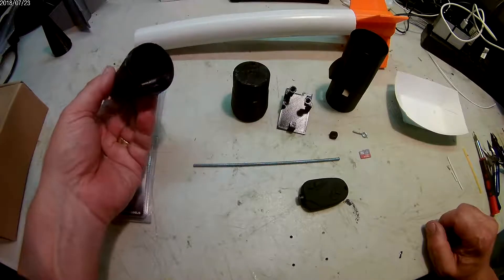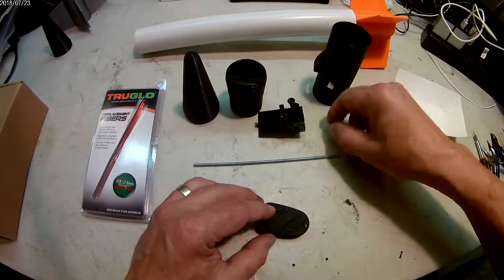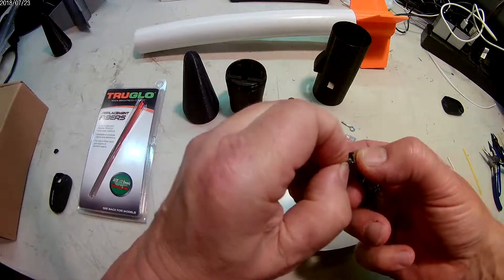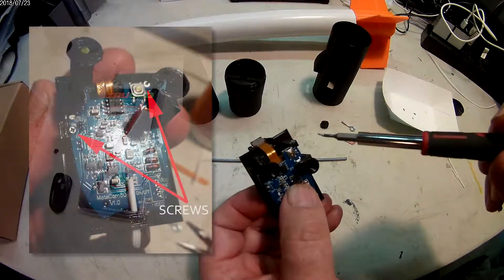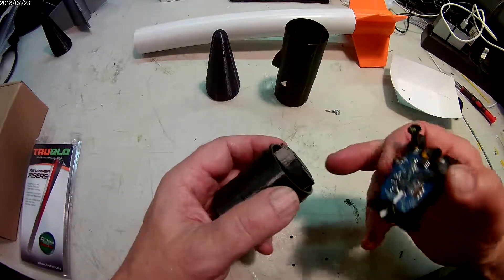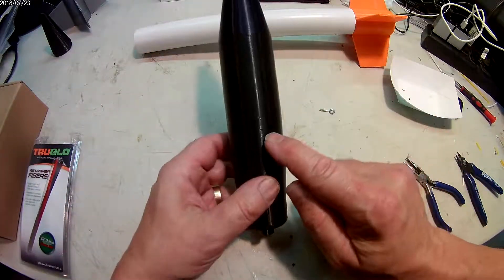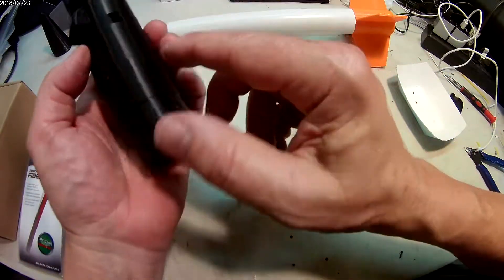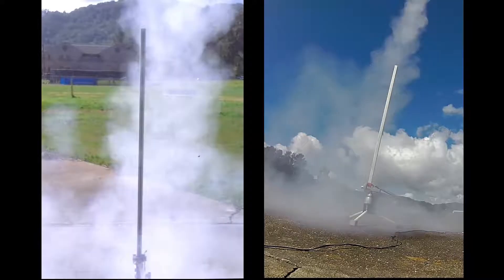3D Printed Cineroc 808 Overview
Mike Dorffler in the early 70s designed for Estes Industries the 'Cineroc' a super 8mm film camera you could fly on a model rocket. That camera captured the imaginations of many young rocket scientist (like me).

When printing, only the camera sled requires using supports - everything else can be printed without them.

The camera sled is specifically designed to work the components from a Matecam 808 and is unlikely to work with any other 808 system. (but could)

MATECam 808 1080P Keychain Camera

Note: I used a small section of Fiber optic rod (Truglo TG05E) to help make the camera's LED easier to see. You can see it in the camera sled closeup picture.